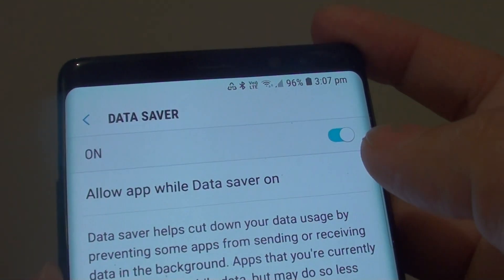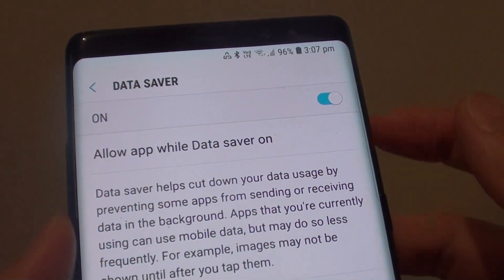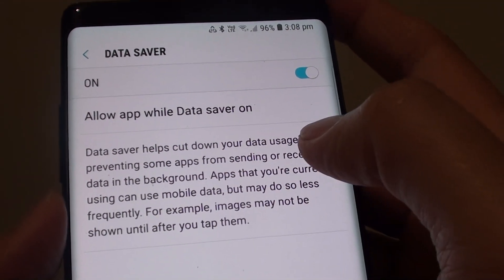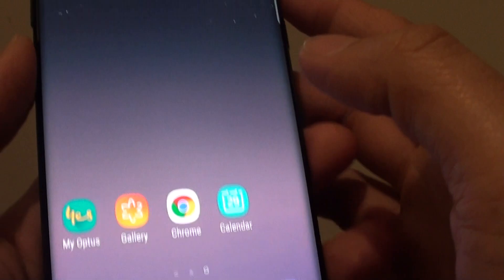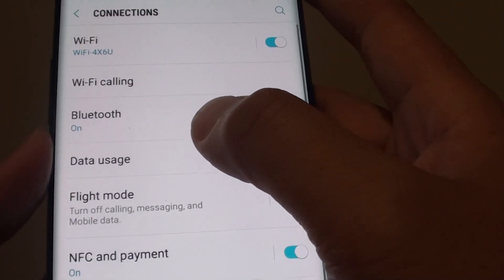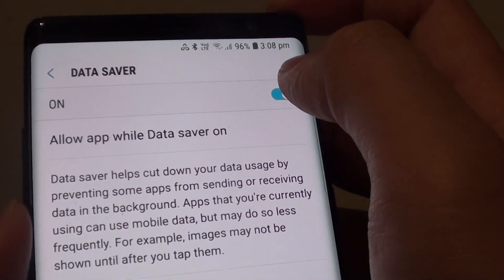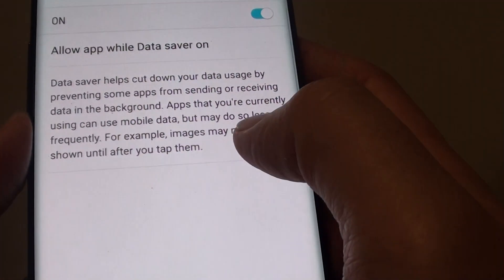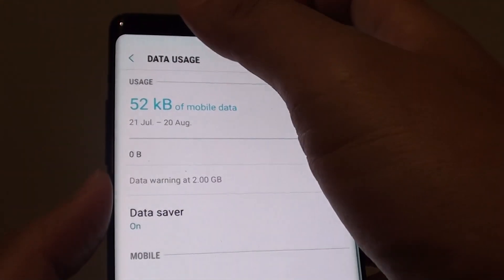Samsung Galaxy Note 8: How to Enable / Disable Mobile Data Saver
Learn how you can enable or disable Mobile Data Saver on Samsung Galaxy Note 8.